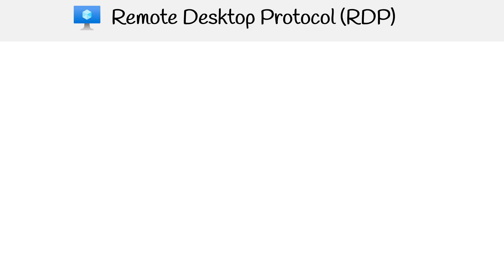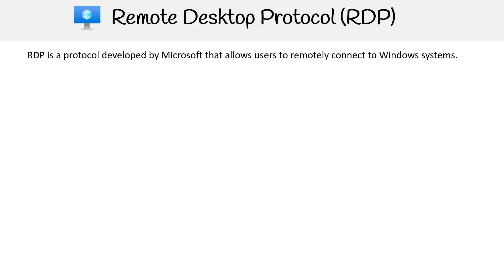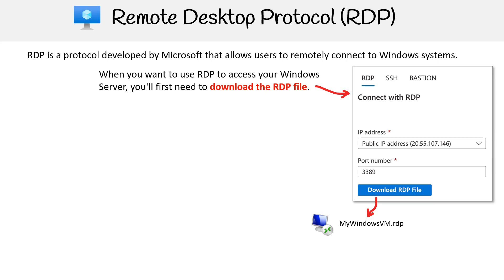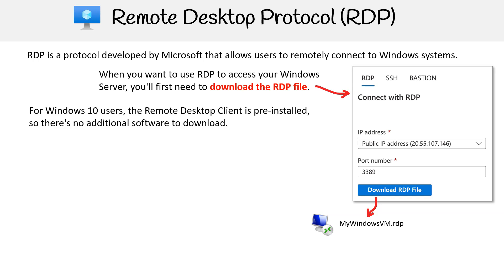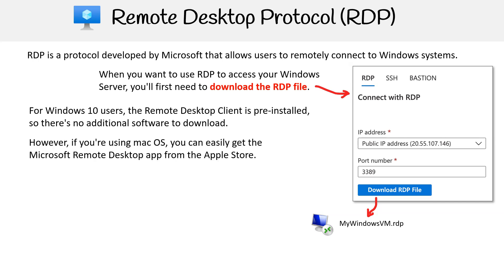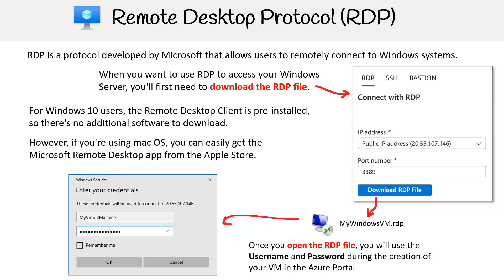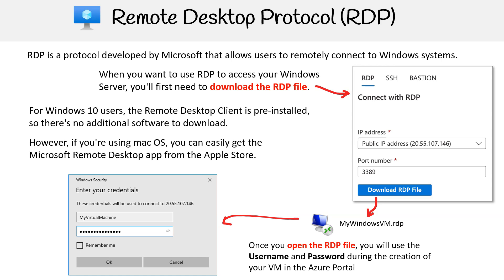AZ 305 — Remote Desktop Protocol RDP